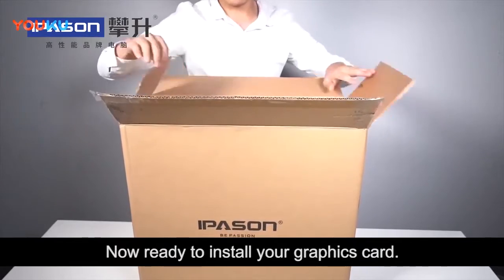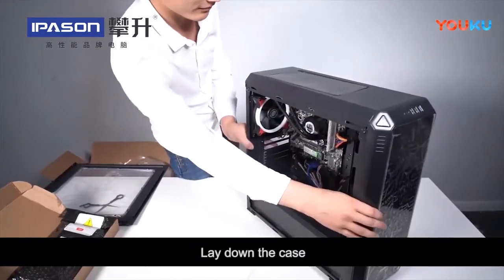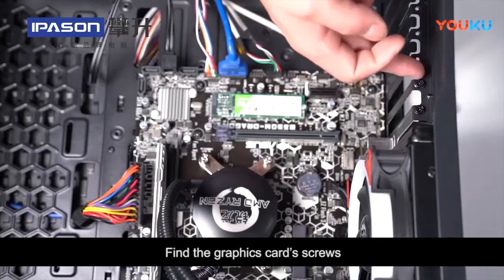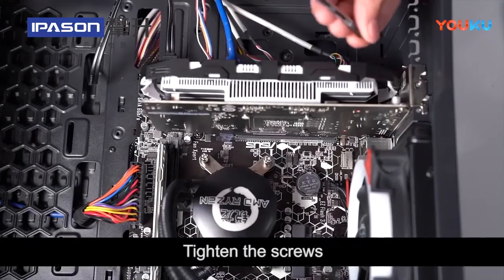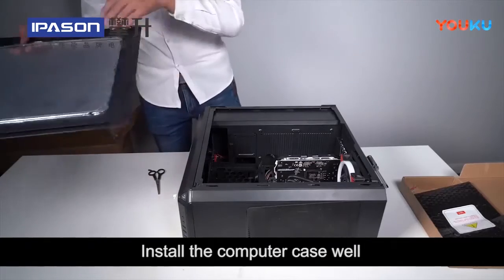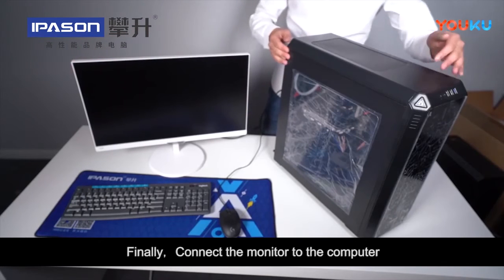Graphics card Installation 1